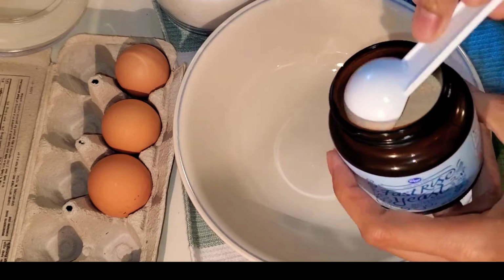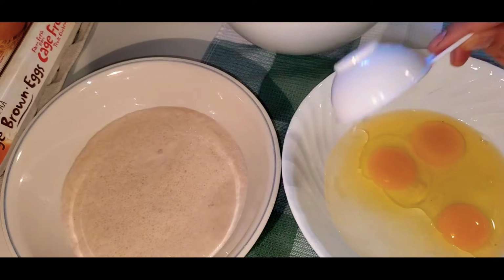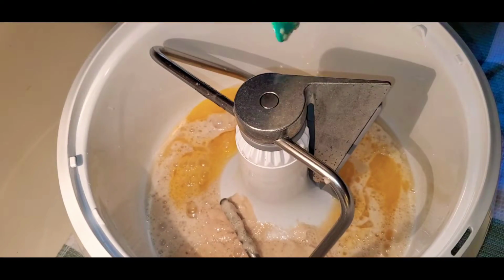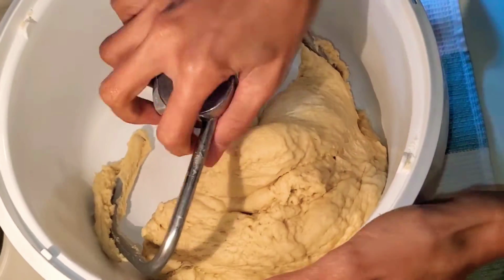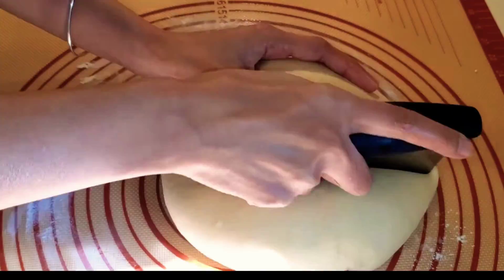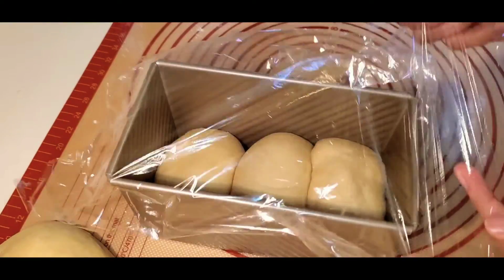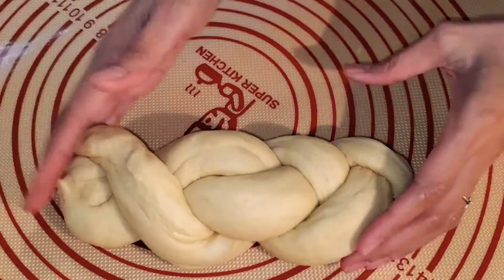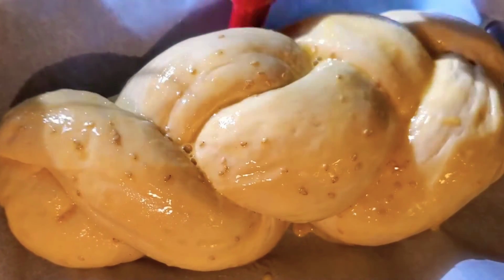HOW TO MAKE CHALLAH BREAD ONLY 7 INGREDIENTS || UNSALTED RECIPE || THE UNSALTED KITCHEN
BY JOINING THIS CHANNEL YOU ARE  HELPING SPECIAL CHILDREN & ELDERS BACK IN THE PHILIPPINES!

Hello everyone! Welcome to The Unsalted Kitchen, by Dioza. I'm "May," but friends and family call me Dioza. I'm a Filipino who's married to a wonderful man from Texas. My father-in-law was from Holland and his wife was from Kentucky. I want to share my cooking with all who seek a healthier diet. I am vlogging my unsalted and low sodium dishes to help others like my father-in-law, who started having chronic kidney disease and blood pressure problems at the age of 90. His kidney doctor recommended a daily sodium intake between 1,300mg and 1,500mg. I am going to do my best to make every dish and video simple and easy to understand. It is my hope to help other people.

WHATEVER I MAKE FROM THIS CHANNEL WILL BE DONATED TO PEOPLE WHO ARE IN NEED, BACK IN THE PHILIPPINES. THERE WILL BE VIDEOS FOR YOU TO SEE WHERE MY YOUTUBE FUNDS WILL BE GOING TO.

Ingredients-
1 tbsp instant or active dry yeast
1 tablespoon plus 1/2 cup sugar
1/3  cup coconut oil, more for greasing bowl
5 large eggs
1 tablespoon salt (OPTIONAL)
5  cups all-purpose flour
Sesame or poppy seeds for sprinkling

method- In a large bowl, dissolve yeast and 1 tablespoon sugar in 1 and 1/2 cups lukewarm water. set it aside for 5-7 mins in another large bowl, measure 5 cups of flour, add half cup of sugar into bowl of flour and give a little whisk to mix. break 3 eggs into another separate bowl, measure 1/3 cup of coconut oil, pour into eggs and whisk until well combined. in a bread mixer, add the eggs and coconut mixtures, pour in yeast mixtures,  followed with the dry ingredients. Turn the pulse on for a few second just to give ahead start to mix the liquid and dry ingredients from the bottom of the mixer then turn to the setting number 3 on  and let the mixer do the work.  do this for 4-5 mins.
once it's done transfer the dough into a slightly greased bowl,  Cover with plastic wrap, and let rise in a warm place for 1 hour, until almost doubled in size. if the weather is cooler in your country like up north america or u live in europe, Dough may also rise in an oven that has been warmed to 150 degrees, then turned off. once dough has doubled in sized, punch or poke to deflate the dough, and transfer onto floured surface.shape dough into round shape , divide it into half, cover the other half to prevent from drying. and work with the first half by dividing it into 3 equal balls, flatten each dough, fold it 3 times and place it inside prepared loaf pan. cover it with cling wrap or a damp towel and place it again in a warm place or inside the warmed oven. on the other half of dough, divide it into 3 again, this is the part where im going to show you on how to do a simple braid. because The real magic comes in braiding the loaf.
shape dough pieces into long strand, Pinch the ends together and cross the left strand over the middle strand, then cross the right strand over what's now the middle strand. Repeat until you reach the end of the dough, then twist the ends together and pinch. For method 2: For a more reliably even braid, start braiding in the middle.  transfer braided dough onto baking sheet with parchment paper, cover it with cling wrap,  place it in a warm place, and let it rise for an hour or until doubled in volume.
10 mins before an hour, preheat oven to 350 degrees Fahrenheit.
mean while, to prepare the egg-wash for brushing. beat an egg in a small bowl add some sesame seed in it if desire.
gently brush the bread with egg-wash and sprinkle some more sesame seeds. then bake for 20 mins. Let the challah cool on a cooling rack until just barely warm. Slice and eat.
TIPS- after baking, and wanted to freeze  the bread, Place your cooled challahs directly in heavy duty, large-size, thick freezer bags. Remove the air from the bag and seal the bag with tape before storing it in a good deep freezer.
When well wrapped in airtight freezer bags and placed in a good freezer, challahs can last for two months or more, if necessary.
To defrost, remove challah bread from the freezer about five hours before they will be served and let them come to room temperature. Or, heat up your oven for 20 minutes, turn it off, and place the challahs, wrapped in aluminum foil inside the oven until serving . Using aluminum foil in this step is important to prevent the bread’s crust from hardening or browning slightly.